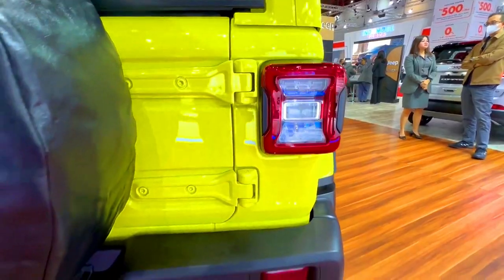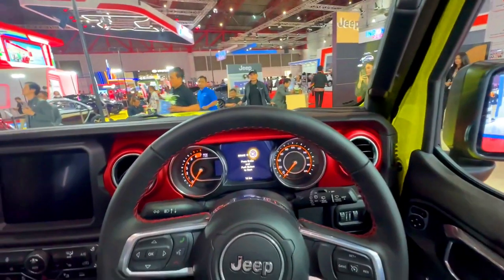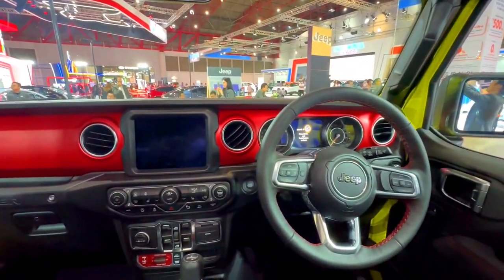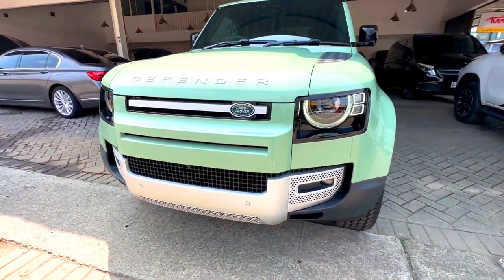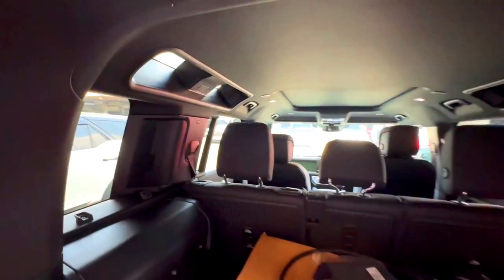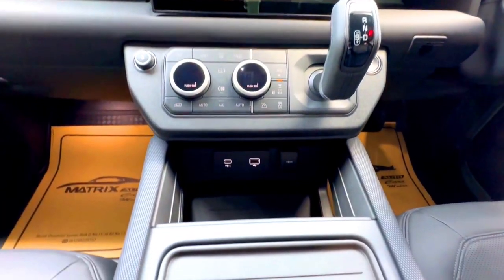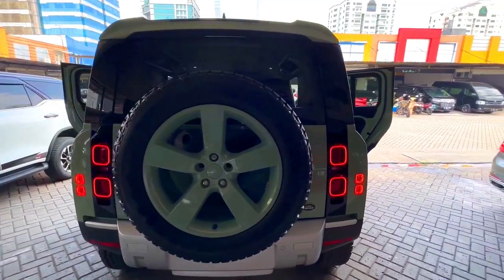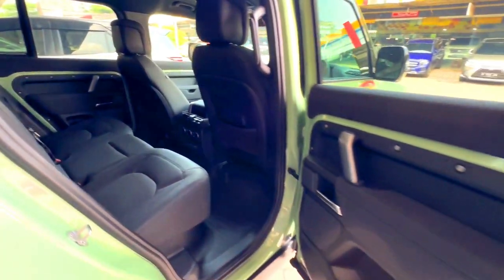OFF ROAD SUV Comparison 2023 JEEP WRANGLER RUBICON 4X4 Vs. 2023 Land Rover Defender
The #2023-Jeep-Wrangler-Rubicon-4x4 and the #2023-Land-Rover-Defender are both highly capable off-road vehicles, but they have some differences in terms of design, features, and performance. Here's a comparison between the two:
Design:
Jeep-Wrangler-Rubicon: The Wrangler has a classic and rugged design that pays homage to its military heritage. It features a boxy shape, removable doors and roof, and a fold-down windshield for an open-air driving experience.
Land-Rover-Defender: The Defender has a more modern and refined design while still maintaining a boxy and utilitarian look. It has a distinctive front grille and comes in both two-door and four-door configurations.
Off-Road Capability:
Jeep-Wrangler-Rubicon: The Wrangler Rubicon is renowned for its exceptional off-road capability. It comes equipped with heavy-duty axles, locking front and rear differentials, an electronic sway bar disconnect, and a two-speed transfer case for enhanced traction and maneuverability.
Land-Rover-Defender: The Land Rover Defender is also highly capable off-road. It features a sophisticated all-wheel-drive system, adjustable air suspension, and advanced off-road technologies like Terrain Response 2, which optimizes the vehicle's settings for different terrain conditions.
Engine Options:
Jeep-Wrangler-Rubicon: The Wrangler Rubicon is typically available with a 3.6-liter V6 engine or an optional 2.0-liter turbocharged four-cylinder engine. It may also come with a hybrid powertrain option.
Land-Rover-Defender: The Defender offers a range of engine options, including gasoline, diesel, and hybrid powertrains, depending on the market. The specific engine choices may vary by region.
Interior and Features:
Jeep-Wrangler-Rubicon: The Wrangler Rubicon offers a functional interior with a focus on durability and versatility. It features removable carpet and drain plugs for easy cleaning, and options for various infotainment systems, including touchscreen displays and smartphone integration.
Land-Rover-Defender: The Defender provides a more upscale and refined interior compared to the Wrangler. It offers comfortable seating, premium materials, and advanced technology features, including a large touchscreen infotainment system and a range of driver assistance features.
Price:
The pricing for both vehicles can vary depending on the trim level, optional features, and regional variations. Generally, the Jeep Wrangler Rubicon tends to have a lower starting price compared to the Land-Rove- Defender.
Ultimately, the choice between the #2023-Jeep-Wrangler-Rubicon-4x4 and the #2023-Land-Rover-Defender would depend on your specific needs and preferences. If you prioritize a classic, rugged design and a dedicated off-road performance, the Wrangler Rubicon might be the better choice. On the other hand, if you desire a more modern and refined design with advanced technology features, along with competent off-road capabilities, the Land-Rover-Defender could be a suitable option. It's recommended to test drive both vehicles and consider your requirements to make an informed decision. OFF ROAD SUV Comparison #2023 JEEP WRANGLER RUBICON 4X4 Vs. #2023 Land-Rover Defender @Compare-Cars